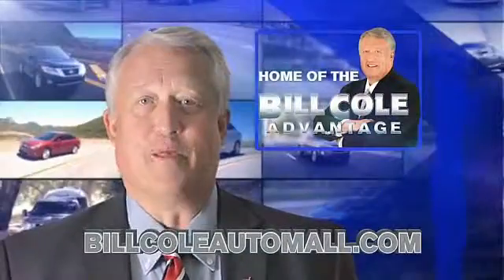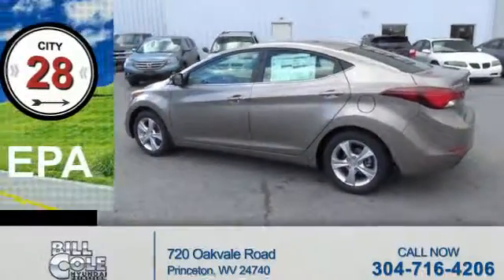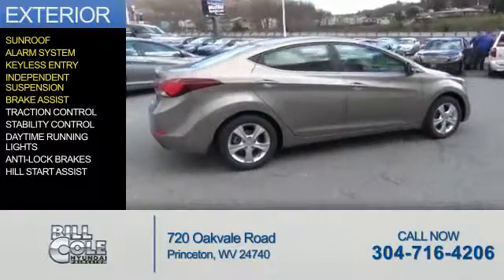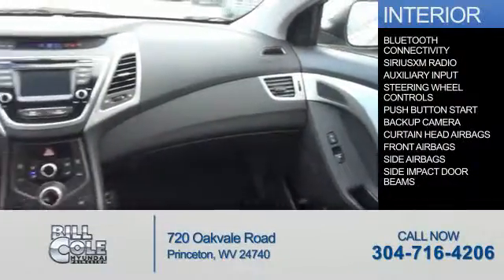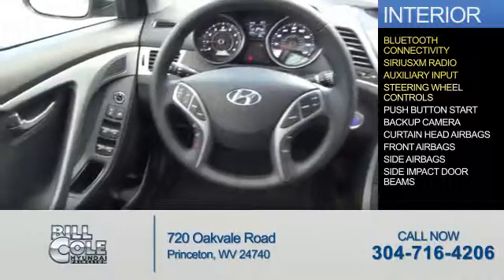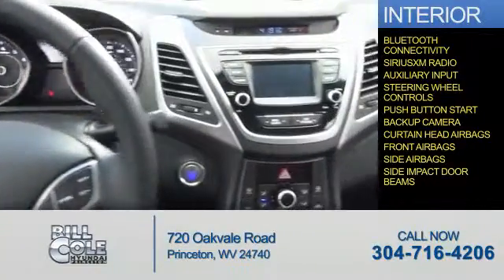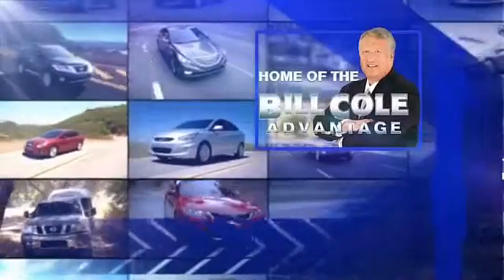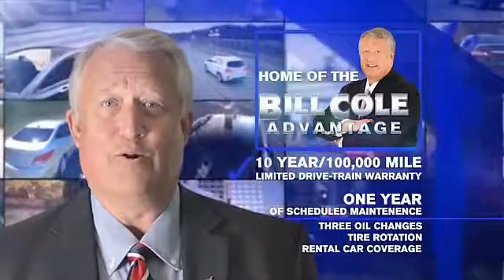2016 Hyundai Elantra Y1034 - Princeton WV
Year: 2016
Make: Hyundai
Model: Elantra
Trim: 4DR SDN AUTO VALUE EDITIO
Engine: 1.8 liter 4 cylinder FWD
Transmission: Not Specified
Color:
Mileage: 6
Address:
VIN:5NPDH4AE5GH776956